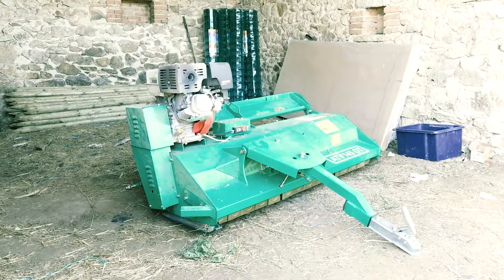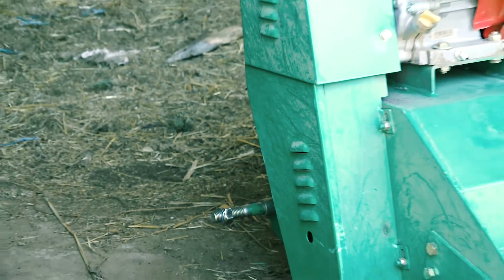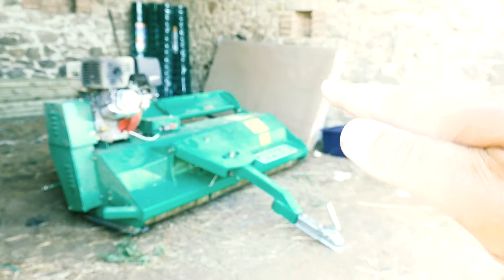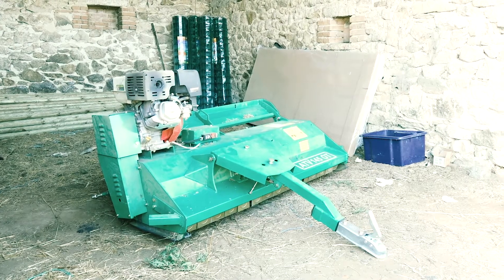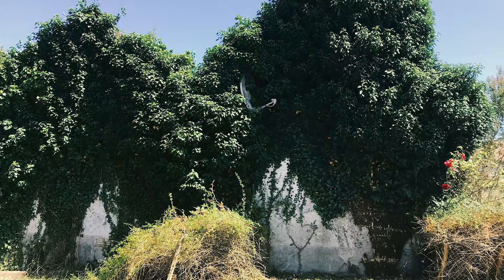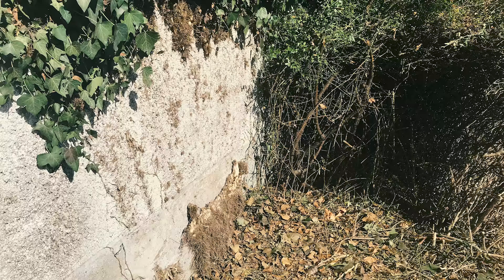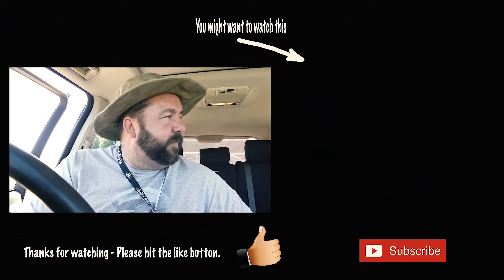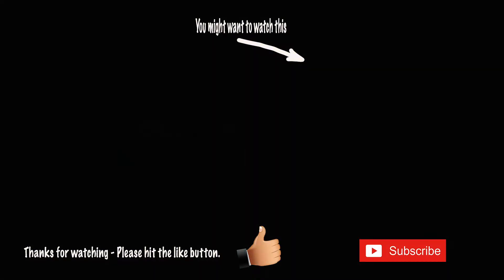Another visit to The Mad Dog Chilli Farm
Another visit to The Mad Dog Chilli Farm // We make another visit to the farm to take delivery of new doors and windows. While there I tackle the grass and Tina gets into the monster Ivy.